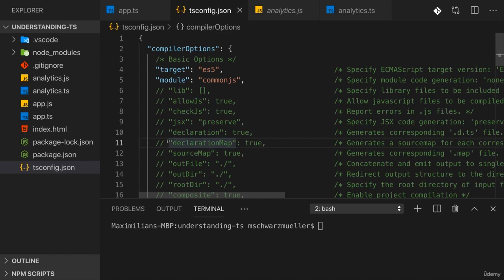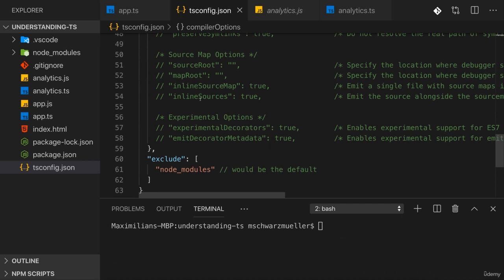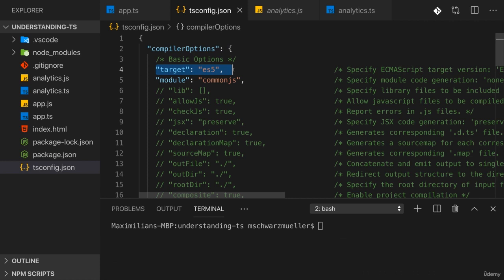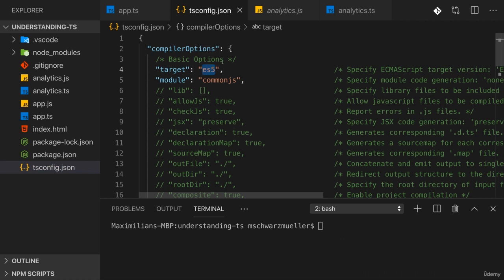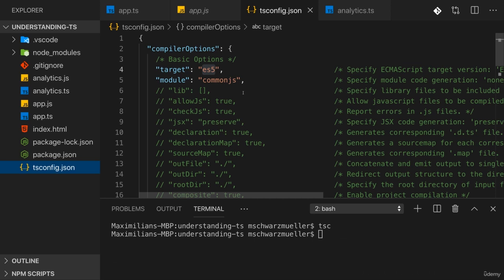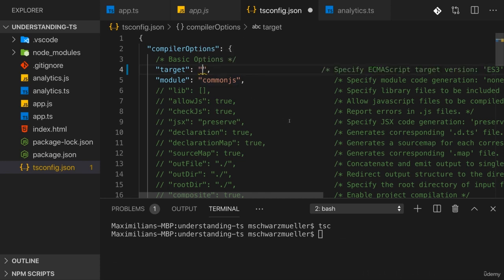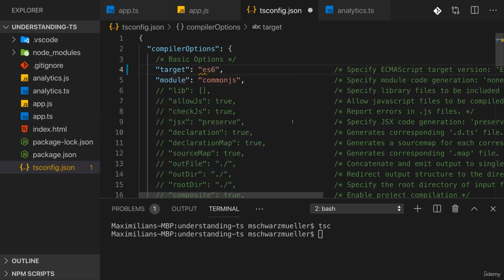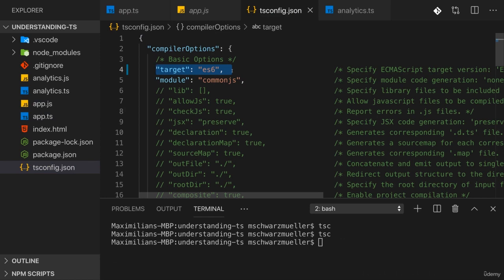5 Setting a Compilation Target